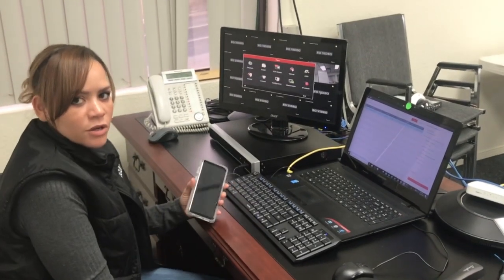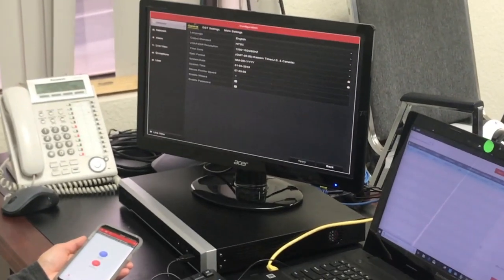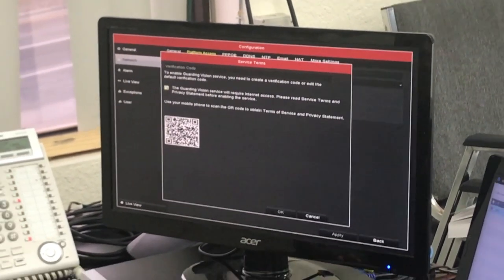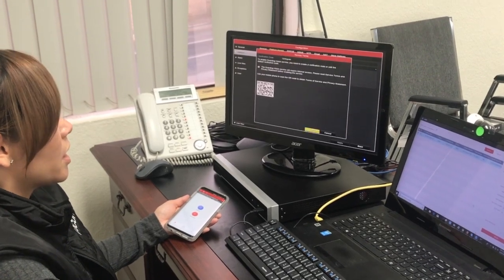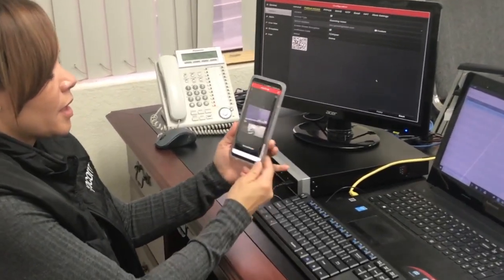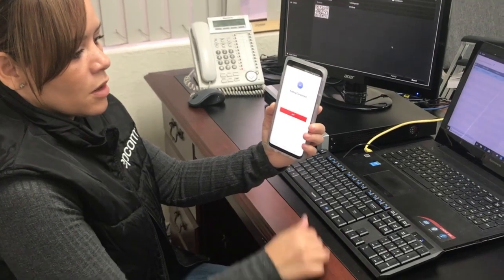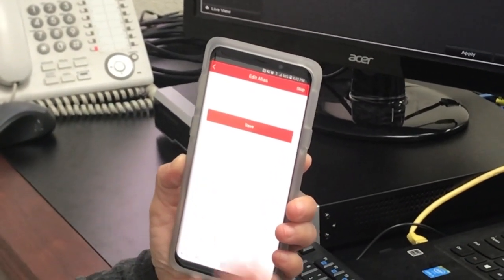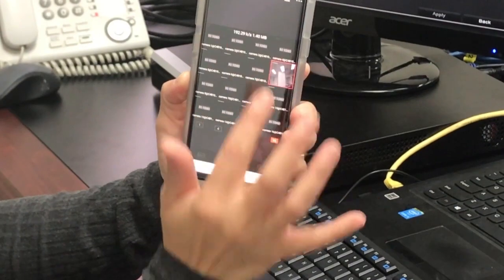Add devices to the HIKCONNECT APP - Tutorial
A quick tutorial to show you how to add a device to your HIKCONNECT APP.